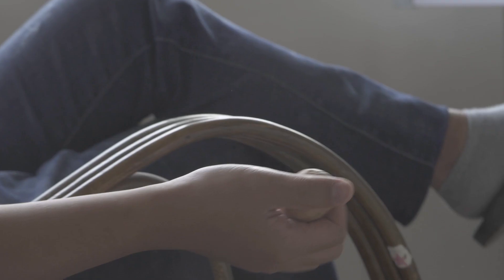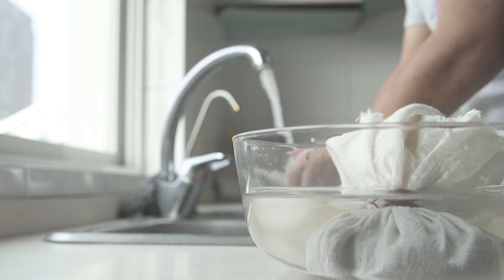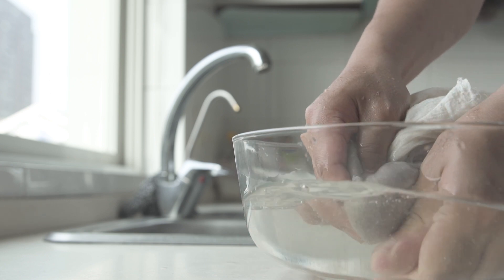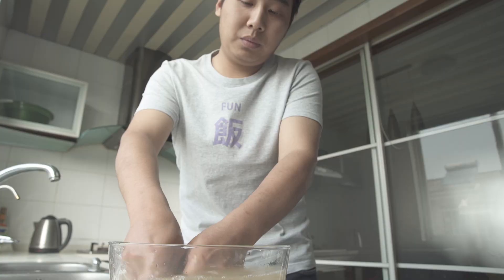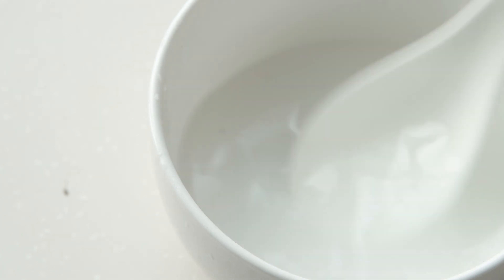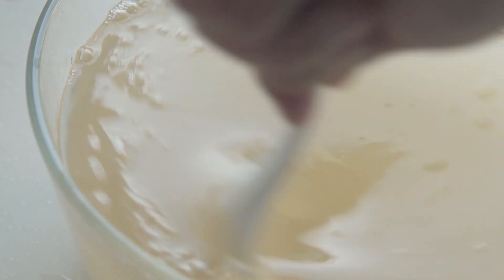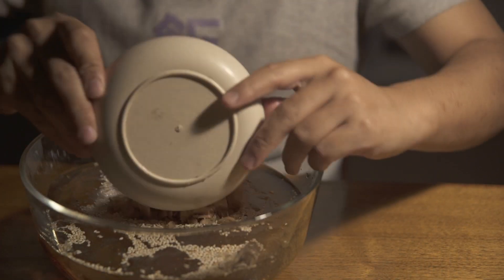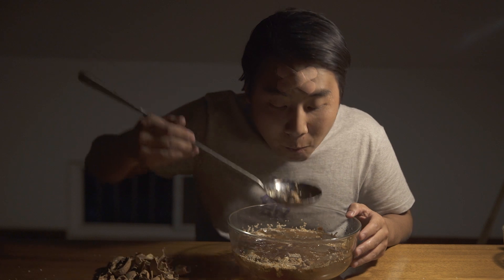【野食小哥】之做冰粉真的很頭疼，折騰了兩個禮拜才做出來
想看更多關於【野食小哥】的內容